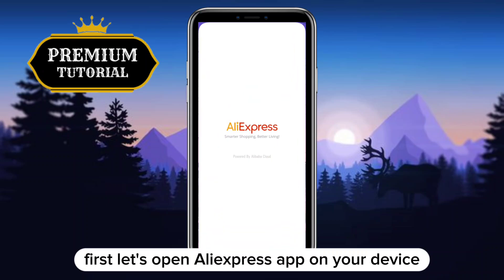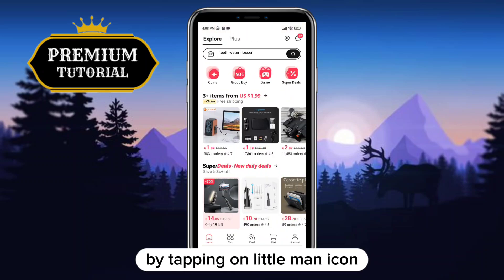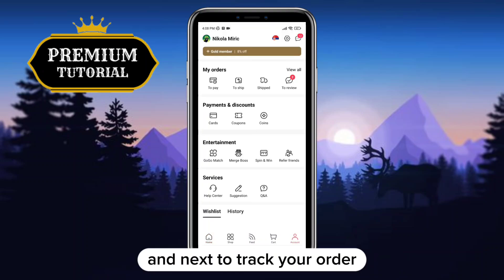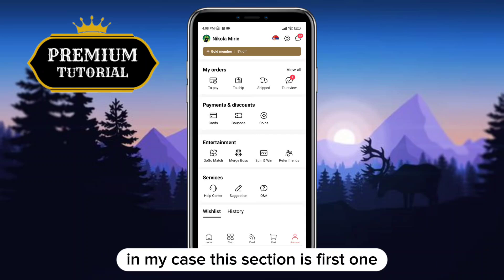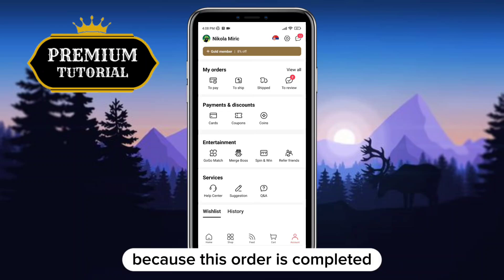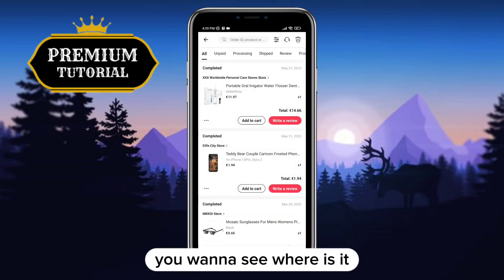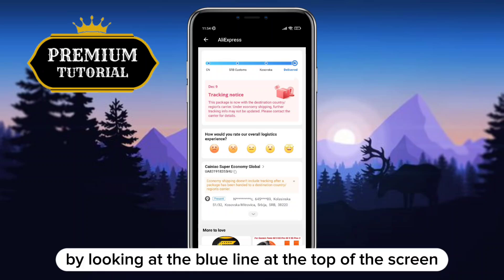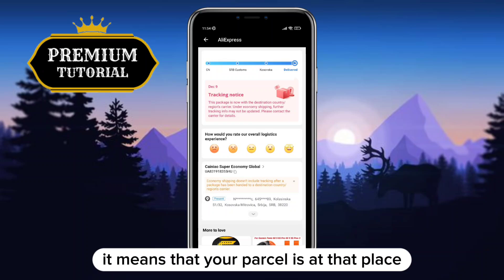How to Track Order On AliExpress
Want to know how to easily track your orders on AliExpress? In this step-by-step tutorial, we'll guide you through the process of tracking your purchases, ensuring you stay updated on your package's journey from the seller to your doorstep. No more uncertainty about your order's whereabouts! Watch now to become an AliExpress tracking pro.